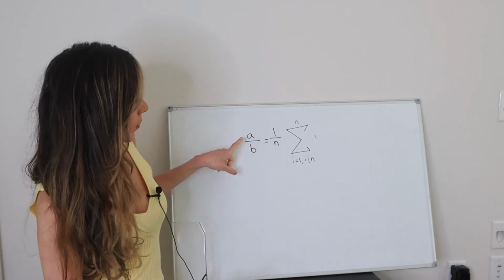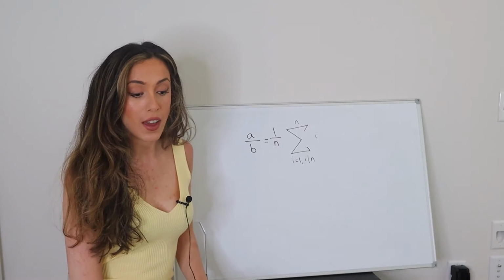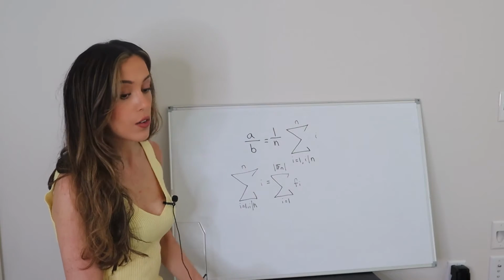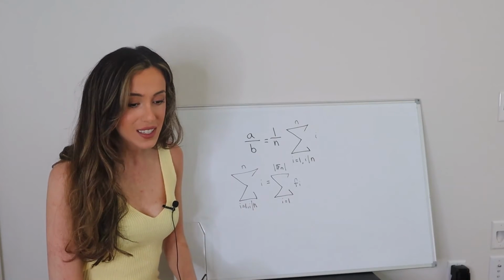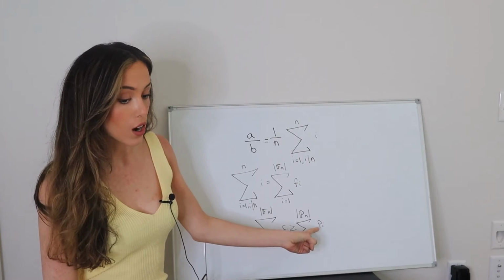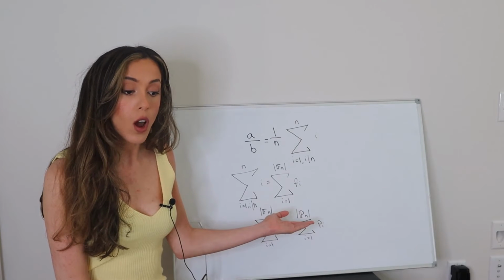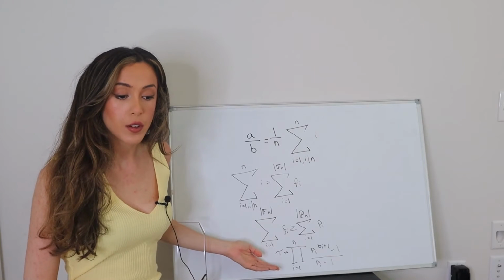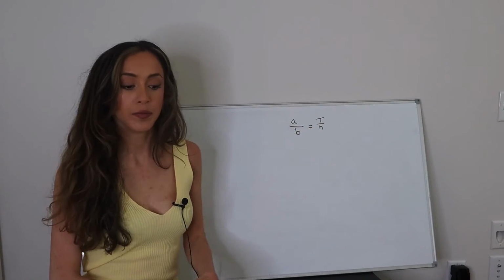Does Ten Have a Friend? (Feat. Nicole de Boer)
Two natural numbers are friends if, for one number, the ratio of the sum of its factors to itself is equal to the same ratio of the other. In this video, Isabella determines whether or not the number 10 has a friend, an open problem that was asked in a recent Numberphile video. Thanks to Numberphile for inspiring this video and thanks to Nicole de Boer (Leaven from "Cube") for the exclusive clip.